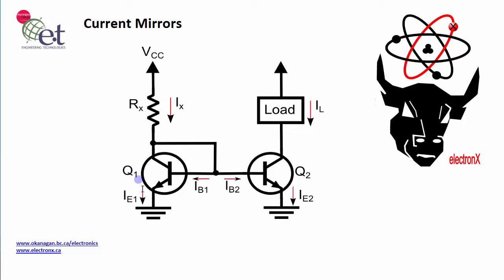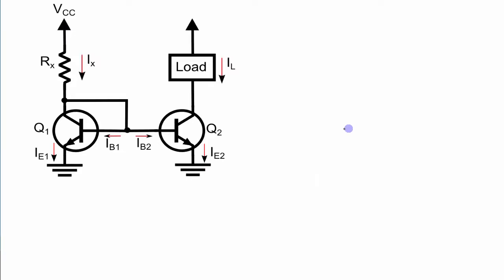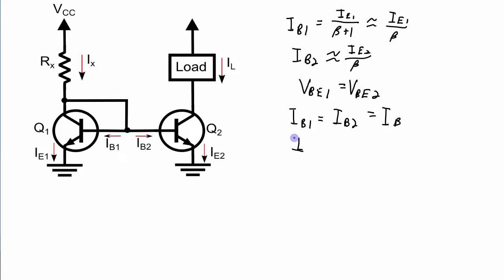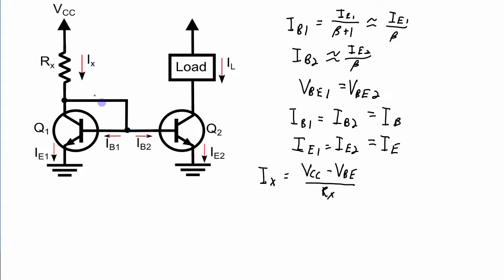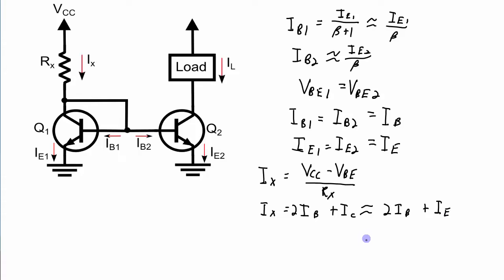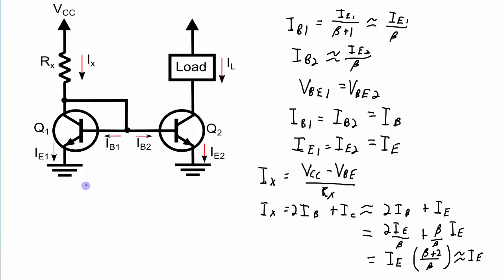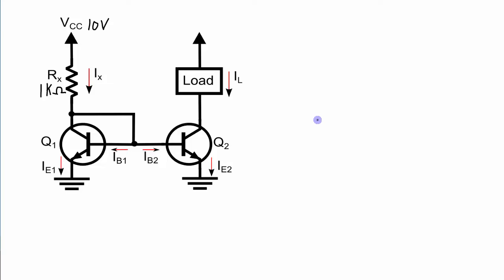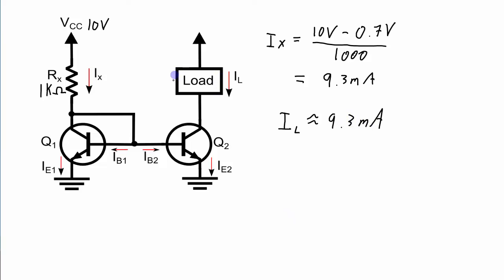Current Mirrors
This is an explanation of the operation of BJT based current mirror circuits